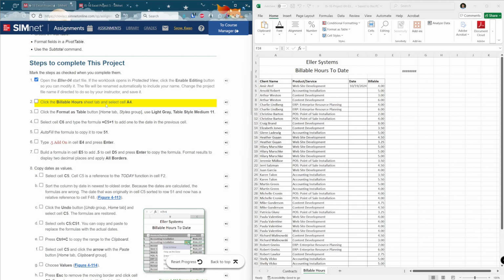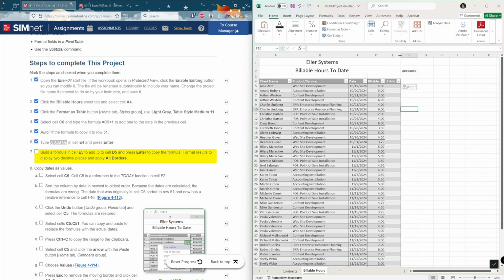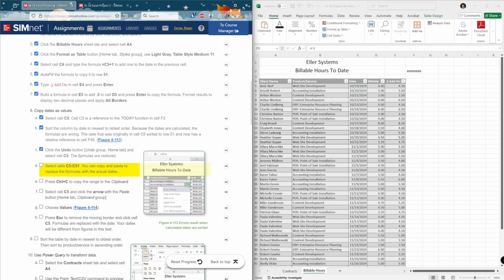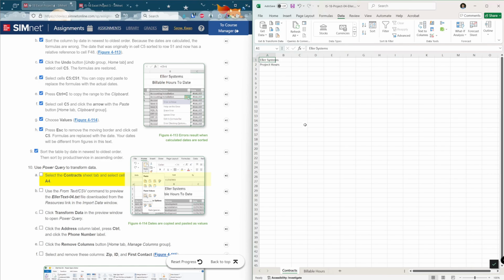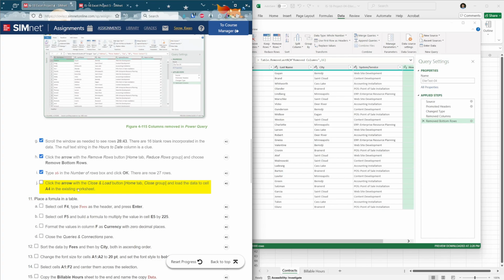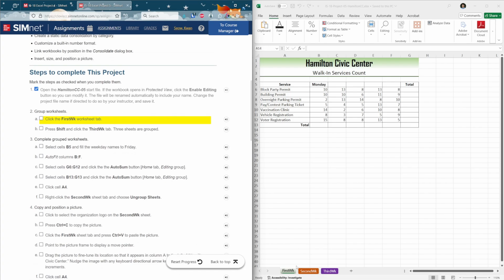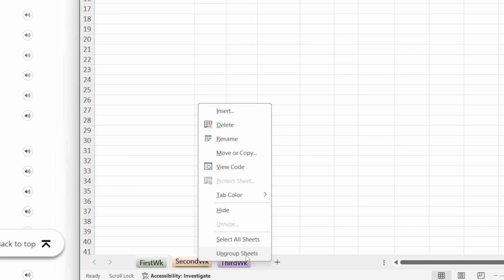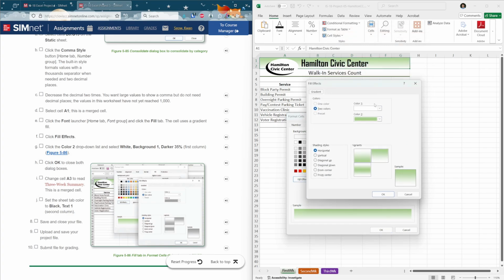IS-18 Intro to Week 3 Projects